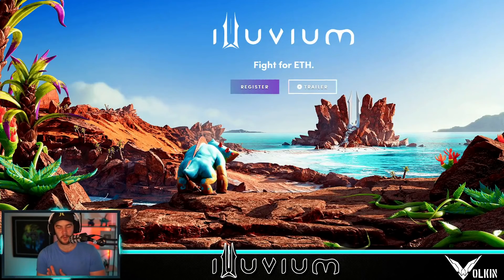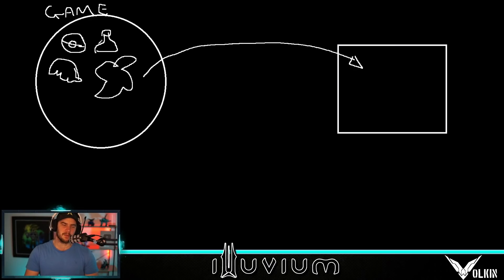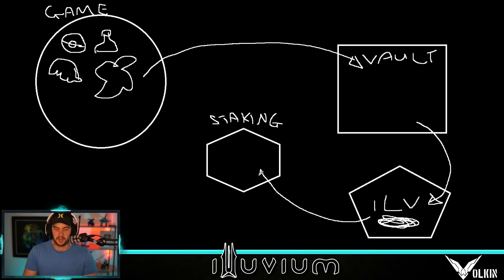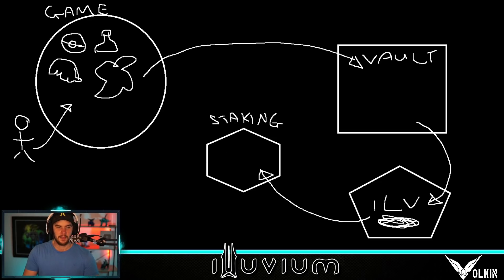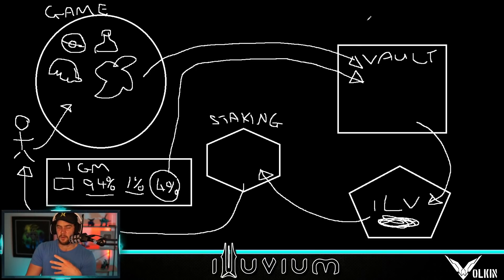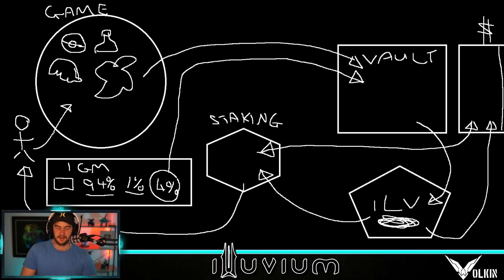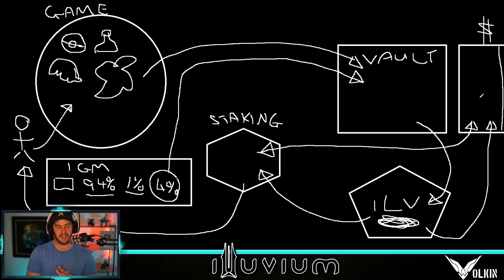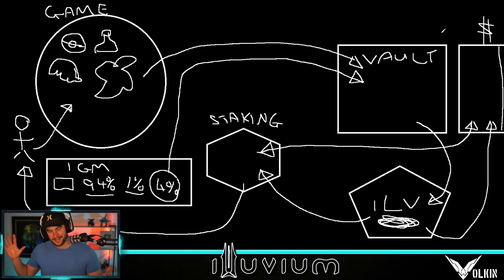Illuvium ECONOMICS Are AMAZING!!! All For The Players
Illuvium economics (tokenomics) are the best that I have seen in any Play to Earn NFT Crypto game so far so here is how it works.

Illuvium is an upcoming open world exploration game where you explore vast landscapes and capture mysterious creatures called illuvials, then use them against fierce opponents an auto battler combat. All of your Illuvials are NFTs meaning assets that you can trade and sell on the block chain.